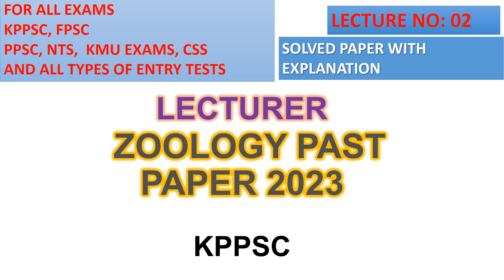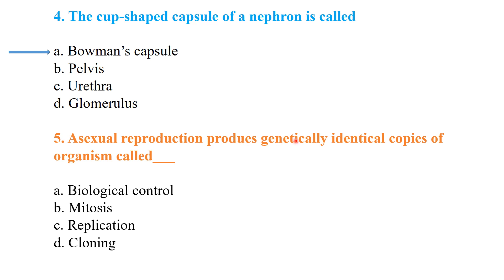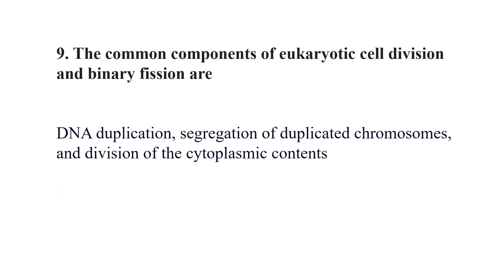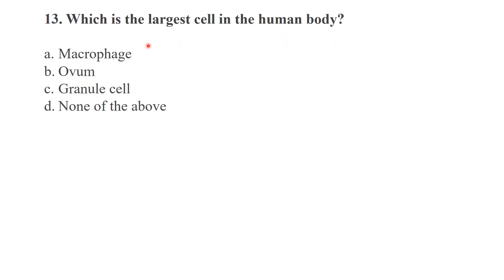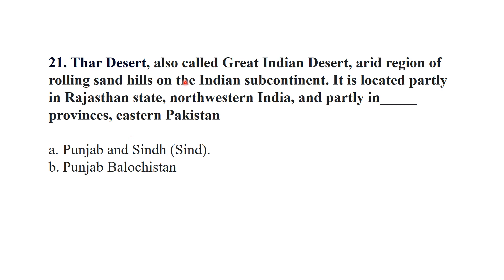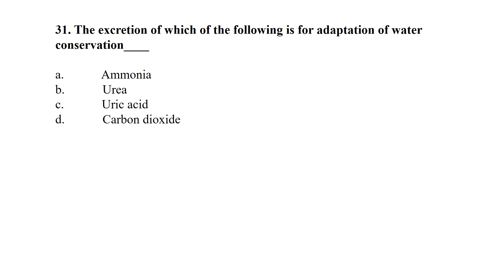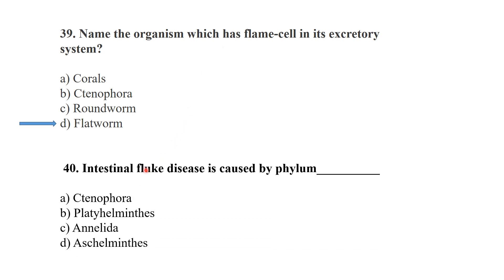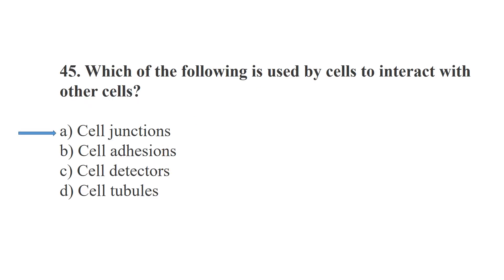ZOOLOGY LECTURER PAST PAPER | 2023 | KPPSC LECTURER ZOOLOGY PAST PAPER | ZOOLOGY TEST PREPARATION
THIS LECTURE IS ABOUT ZOOLOGY TEST HELD ON 22 MAY, 2023.
THIS TEST CONTAINS 45 MCQS. DIFFERENT MCQS WERE DISCUSSED ALONG WITH EXPLANATION.
zoology lecturer past paper
kppsc zoology lecturer past papers
zoology lecturer test 2023
lecturer zoology test
zoology lecture
zoology lecturer test preparation
zoology lecturer interview questions
zoology lecturer past papers
zoology lecture for bsc part 1
zoology lecturer interview
zoology lectures for css
zoology lecturer mcqs
ppsc zoology lecture
zoology lecturer kaise bane
zoology lecture zoology lecture for upsc
kppsc lecturer zoology syllabus
fppsc lecturer zoology syllabus
pppsc lecturer zoology syllabus
kppsc lecturer zoology past papers
fppsc lecturer zoology past papers
pppsc lecturer zoology past papers
sppsc lecturer zoology past papers
BIOLOGY LEARNING ZONE
BIOLOGY LECTURES